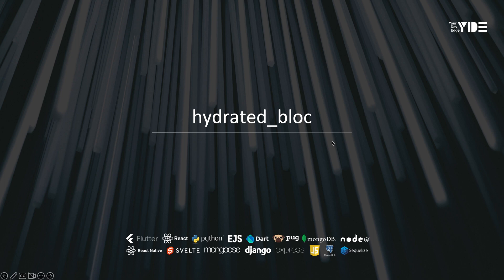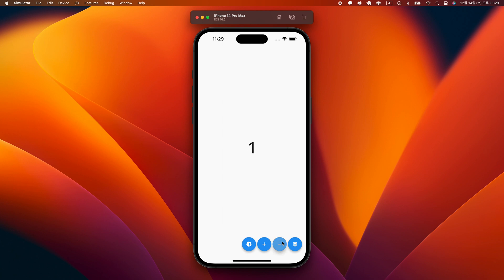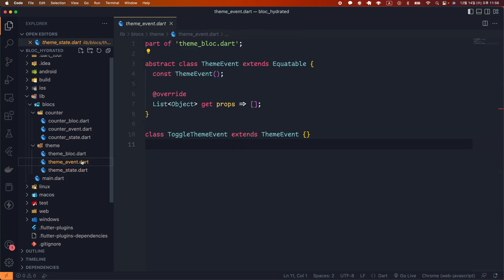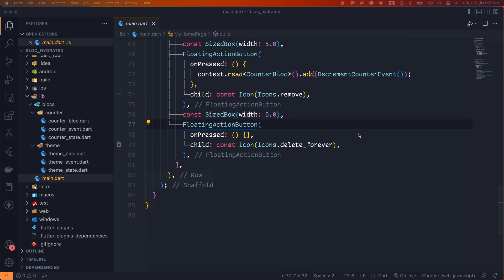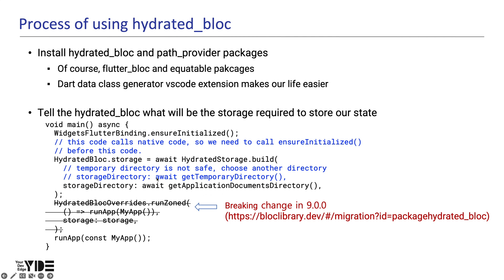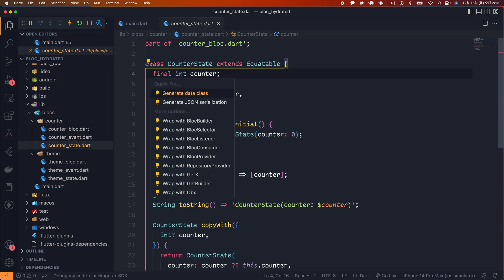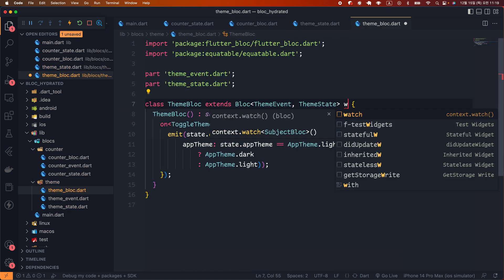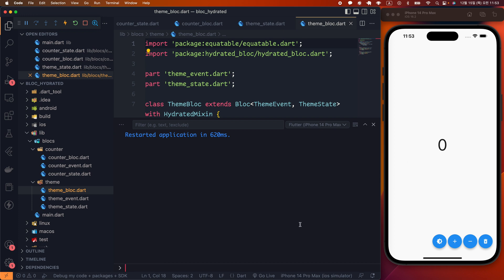Flutter Bloc (21): Hydrated Bloc